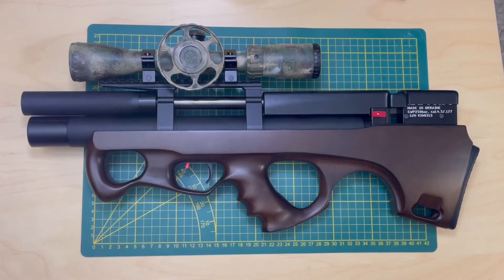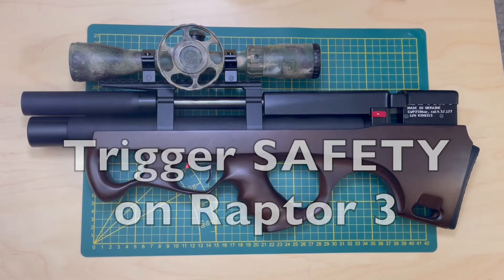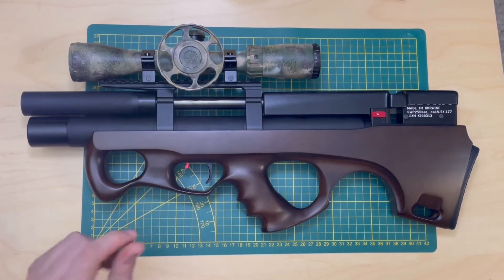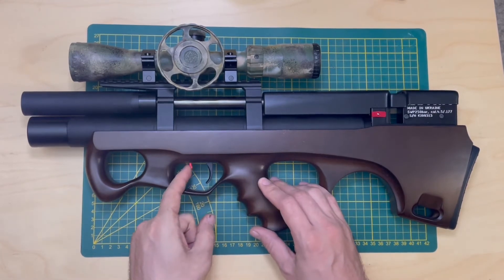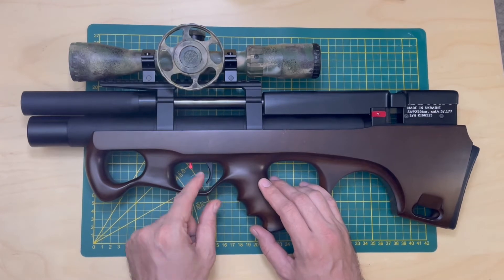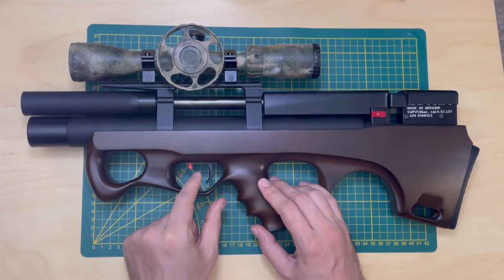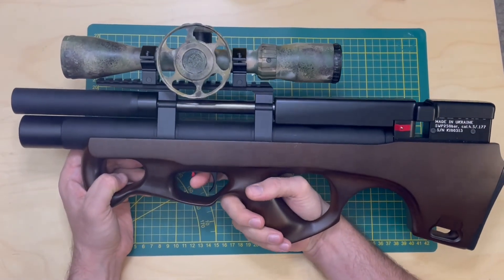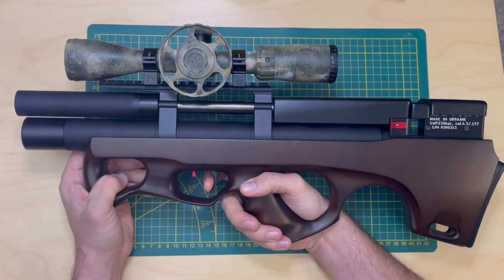Raptor 3 short PCP airgun Trigger Safety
00:00 Intro
00:12 safety flag positions on raptor 3
00:35 real life applications